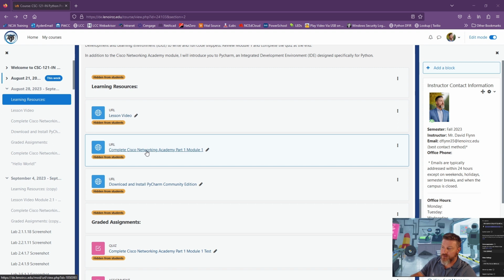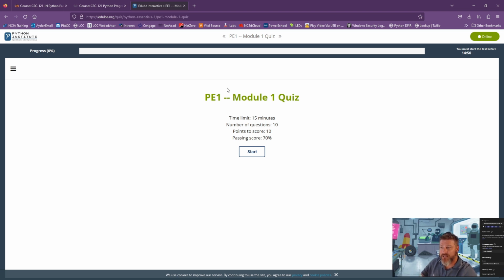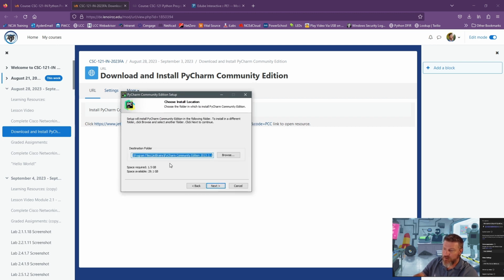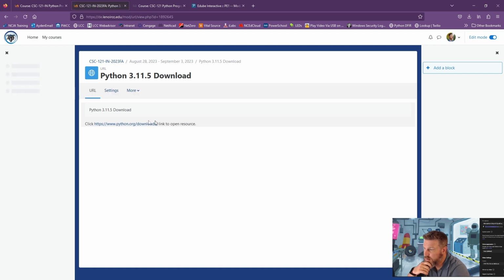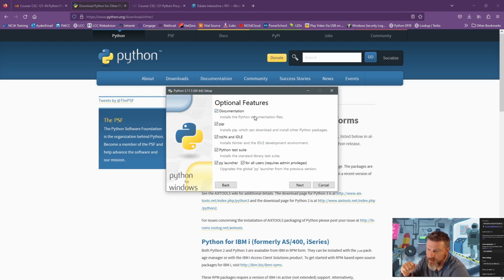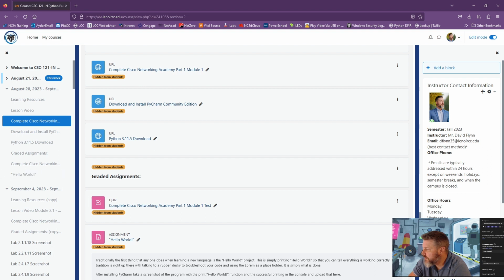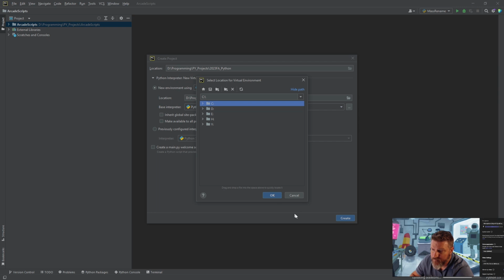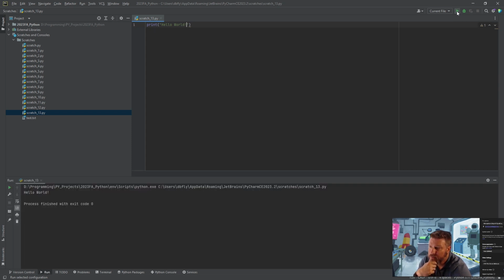2023FA CSC-121 Python Programming Week2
2023FA CSC-121 Python Programming Week2